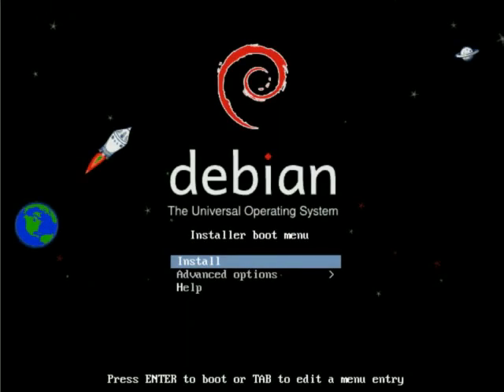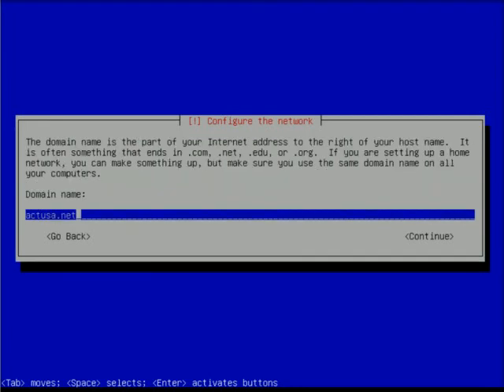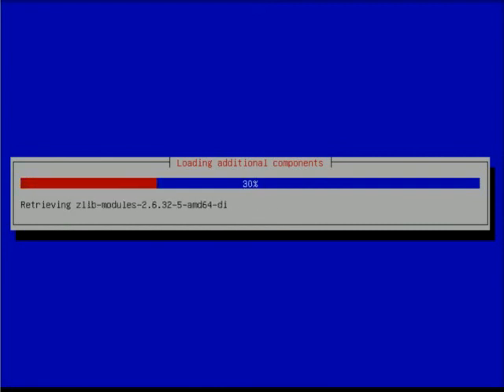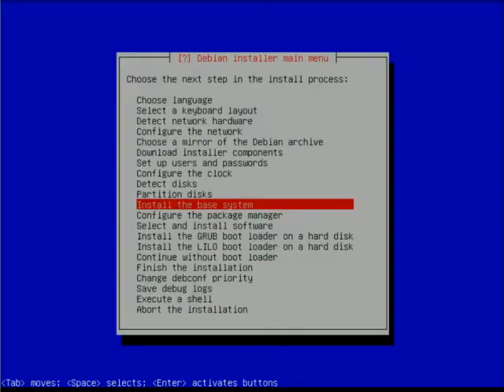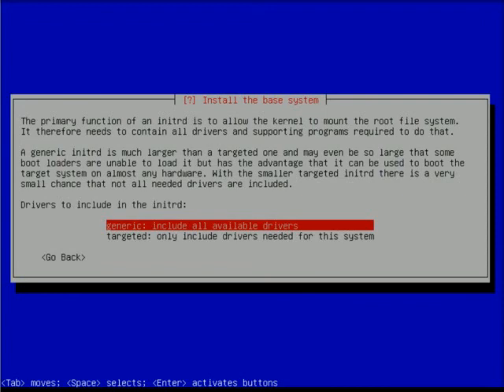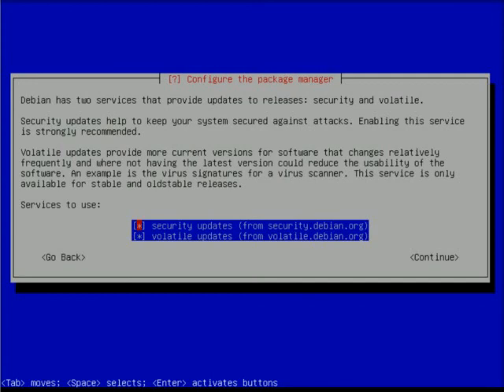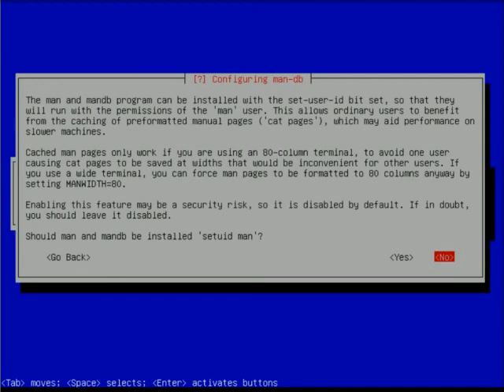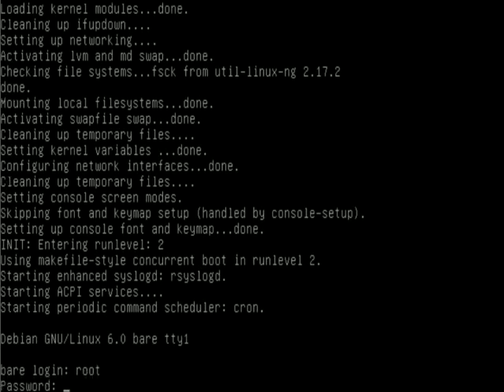Bare Bones Debian GNU/Linux Install HowTo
This is a screen capture of a Debian install that I would normally do to prep for using the system as a dedicated server or network device.